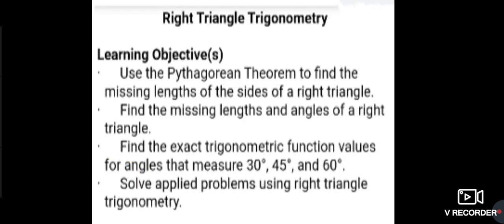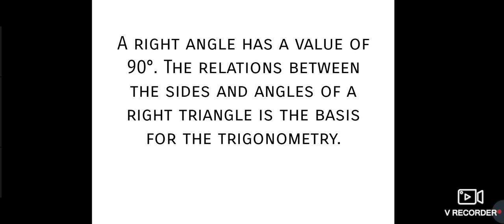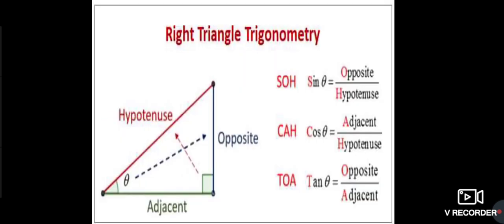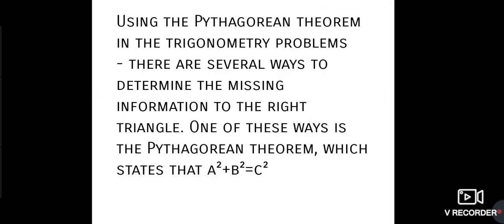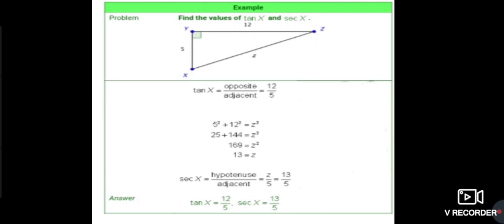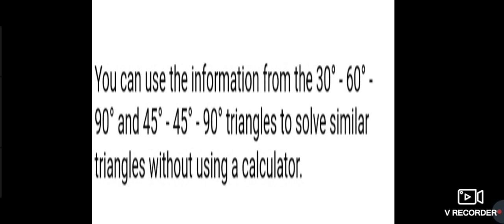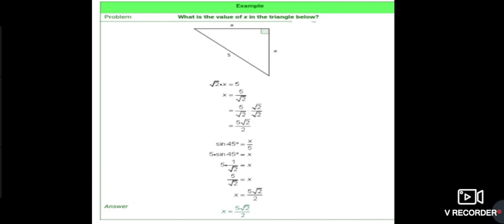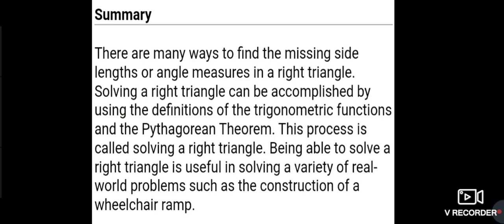right angle trigonometry